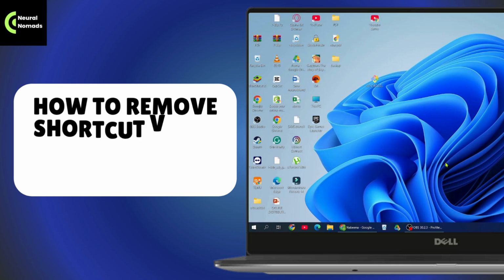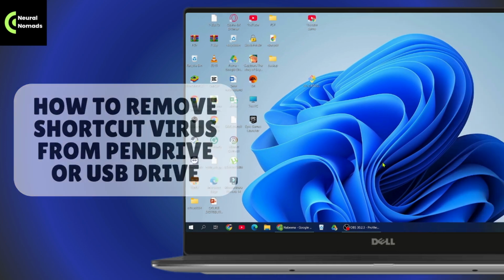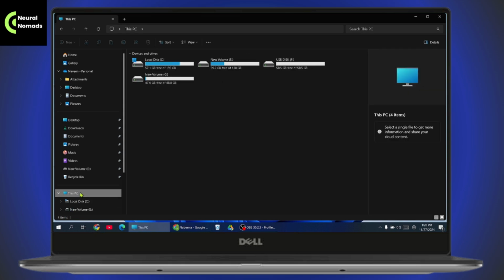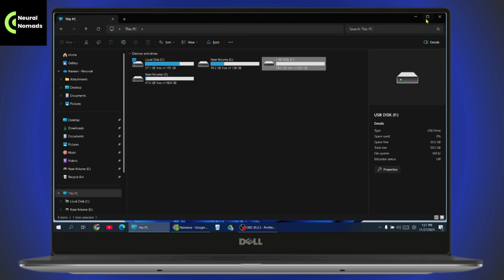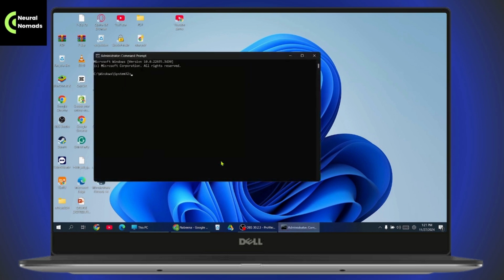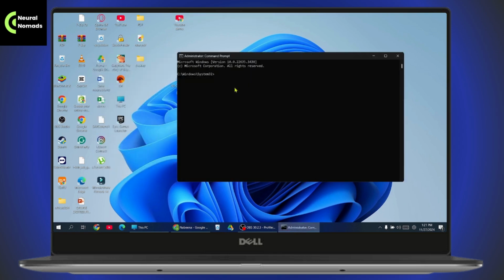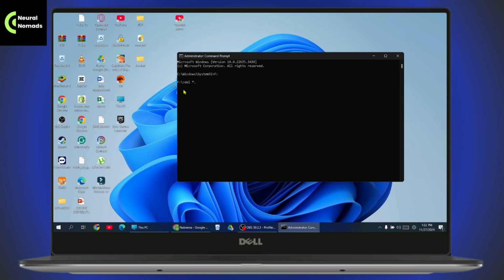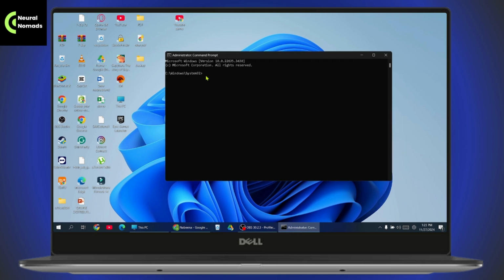How To Remove Shortcut Virus From Pendrive / USB Drive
How To Remove Shortcut Virus From Pendrive Or USB Drive
how to remove shortcut virus
how to remove shortcut virus from laptop
remove shortcut virus from pc
how to remove shortcut virus from pen drive permanently
remove virus from pendrive
how to remove shortcut virus from pendrive in windows 10

Is your USB or pen drive showing shortcuts instead of actual files? In this easy tutorial, we’ll show you how to remove the shortcut virus using Command Prompt. This simple method helps clean up your drive without deleting your data. Just follow the steps to safely remove hidden viruses from any USB flash drive or external storage device.

✅ Remove shortcut virus using CMD
✅ Works on any USB drive or pen drive
✅ Safe method to recover hidden files
✅ No need for third-party antivirus tools